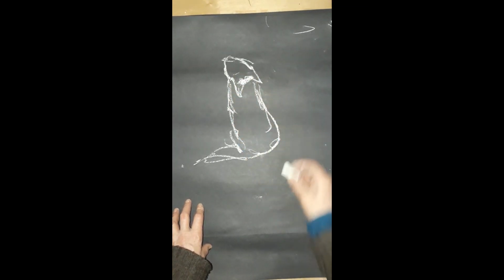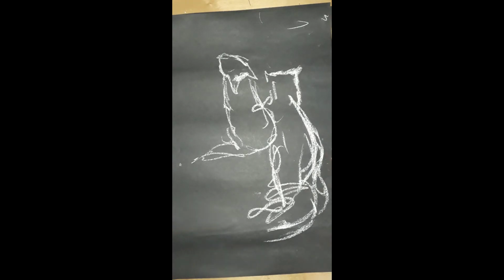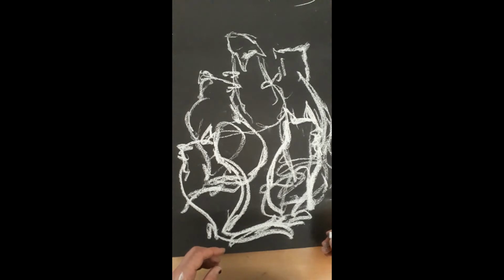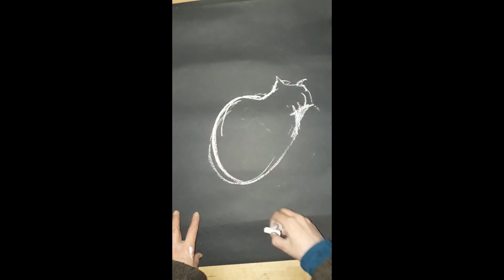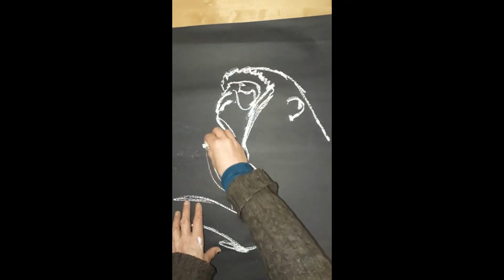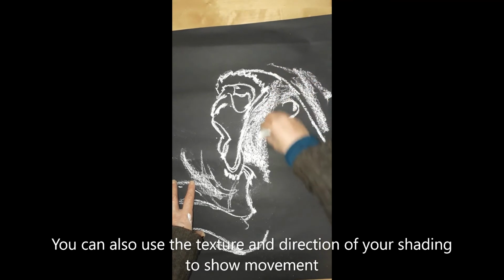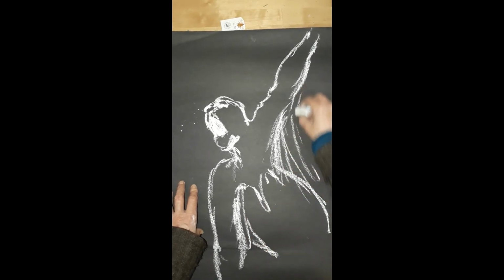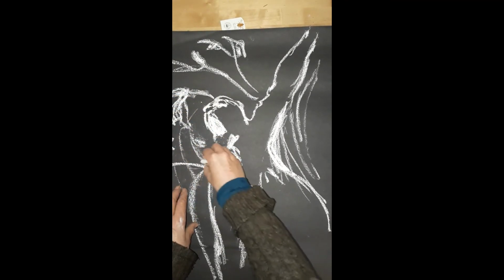Drawing moving animals by Caroline Marsland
Demonstrations of how to capture movement using line, expression and tonal values focusing on quick observation action drawings to more studied sketches